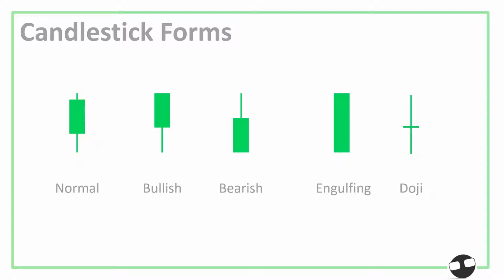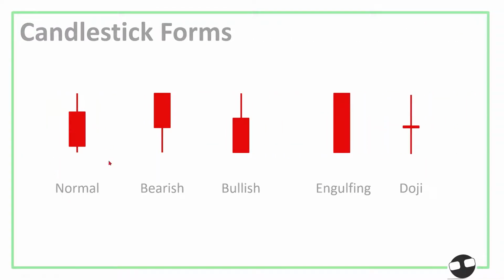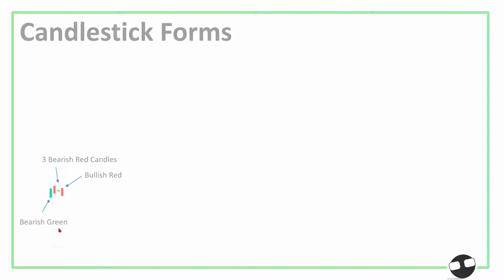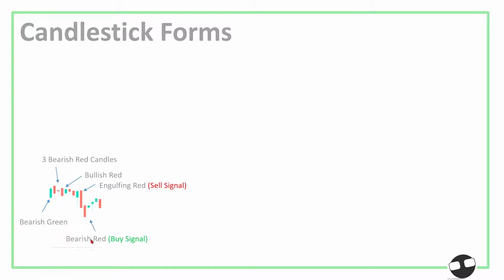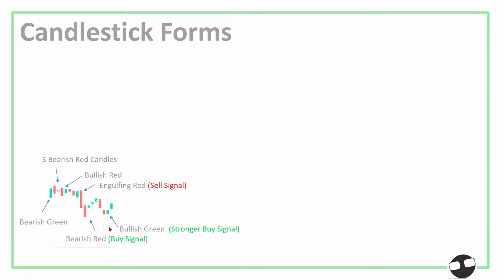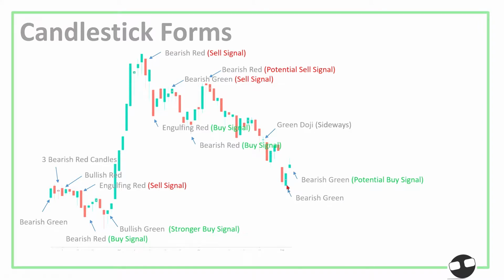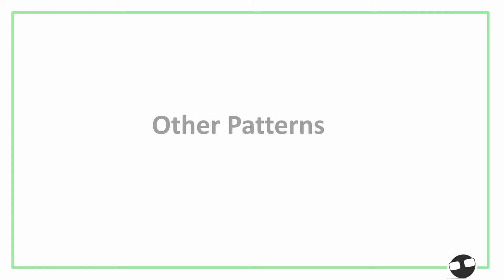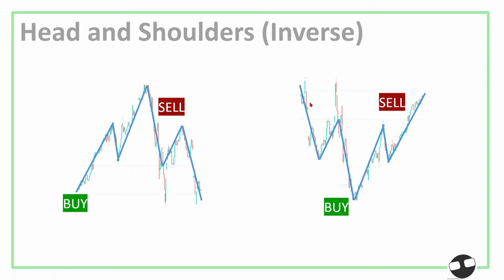🇵🇭 Technical Analysis | Basic Candlestick Forms and Patterns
This video focuses more on technical analysis particularly reading basic candlestick forms and patterns. This is very useful for timely buying and selling opportunities in combination with other indicators. This is applicable to stocks, commodities and currencies.

Image references:
1. Video Cover - Microsoft PowerPoint